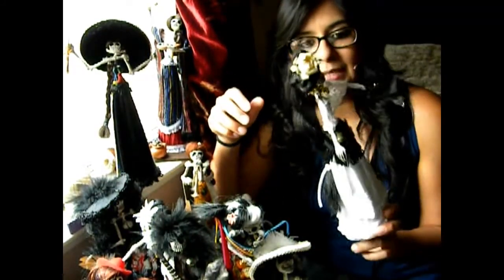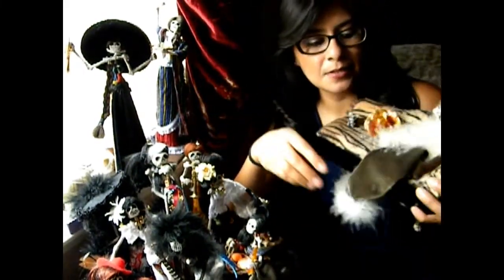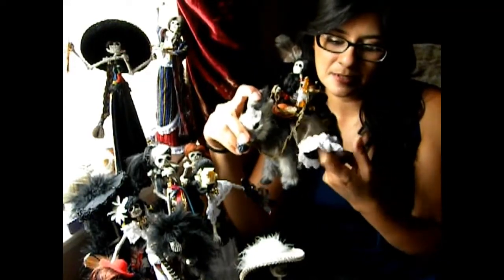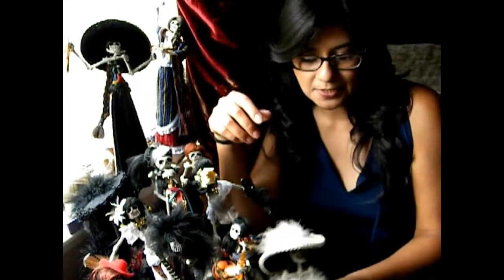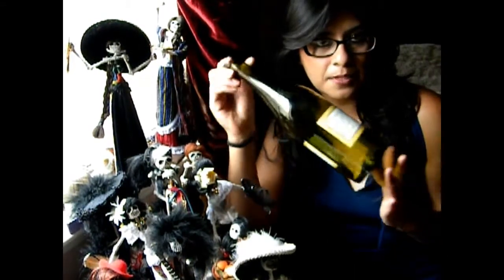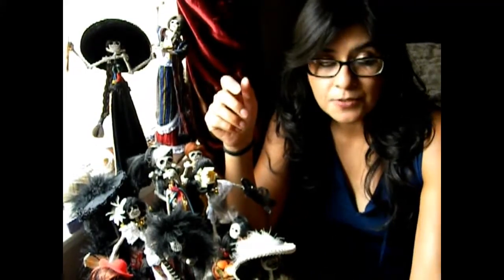Frida Inspired Catrina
DIY Catrinas using air drying clay and glass bottle.